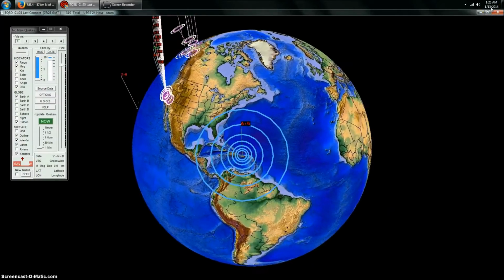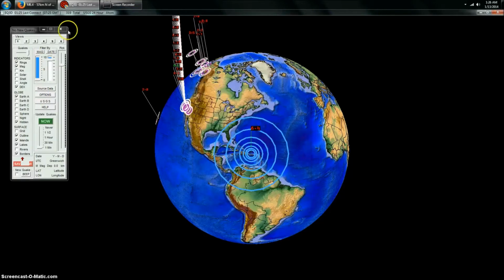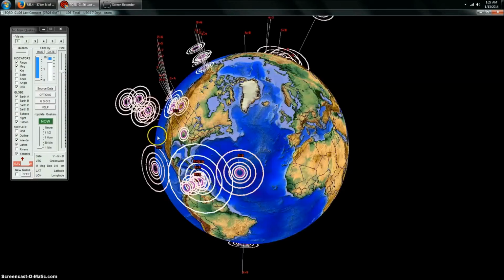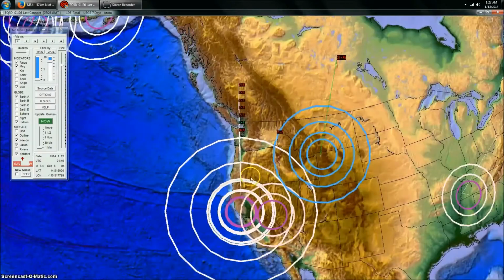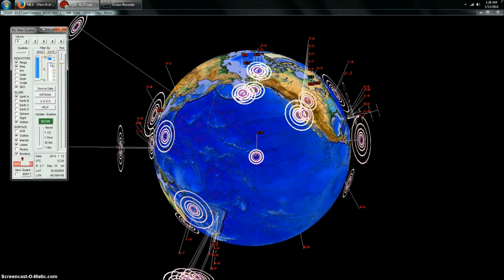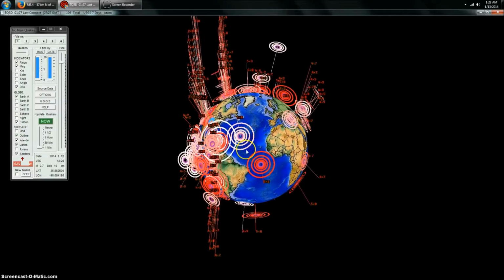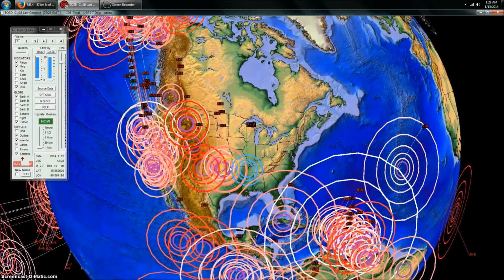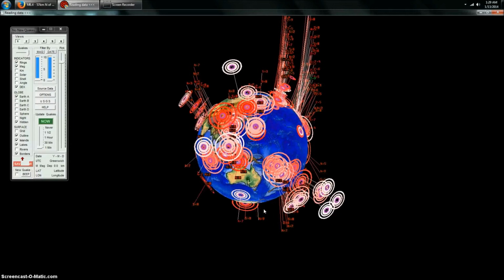1 13 2014 Large Earthquake Strikes near Puerto Rico 6 4M event sign of greater pressure